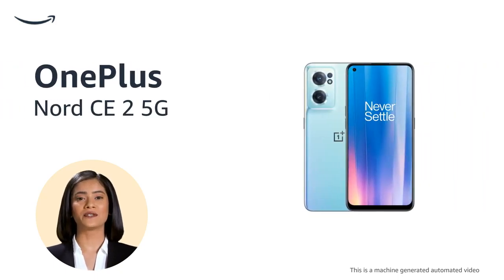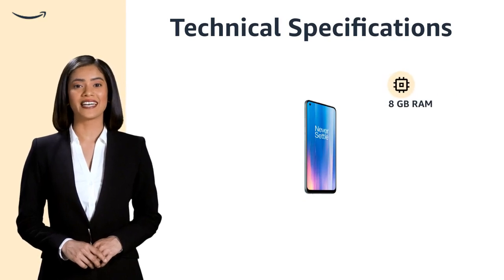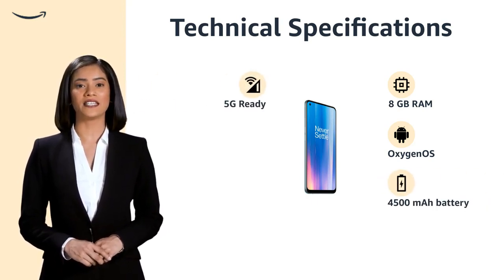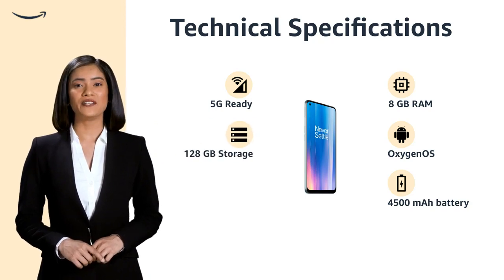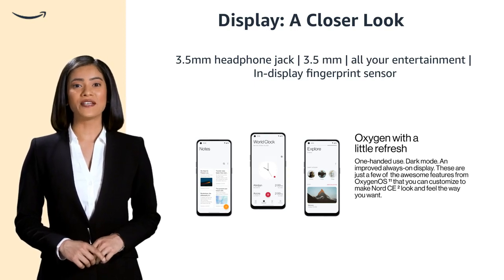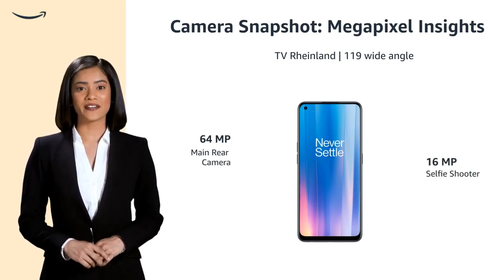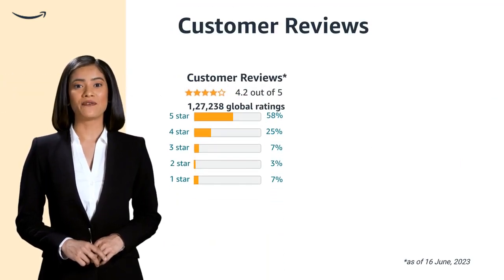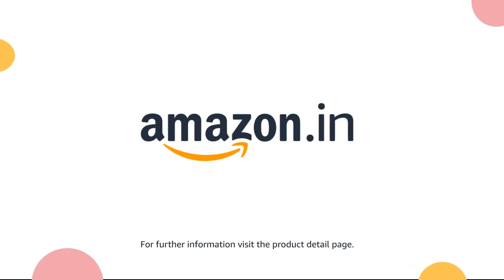one plus | one plus nord ce2 | one plus best budget smartphone 🔥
OnePlus Nord CE 2 Lite 5G (Black Dusk, 6GB RAM, 128GB Storage)

Title:OnePlus Nord CE 2 Lite 5G (Black Dusk, 6GB RAM, 128GB Storage)

• Camera: 64MP Main Camera with EIS; 2MP Depth Lens and 2MP Macro Lens; Front (Selfie) Camera: 16MP Sony IMX471

• Camera Features: AI scene enhancement, Dual-View Video, HDR, Night Portrait, Panorama Mode, Retouch Filters, 1080p video at 30 fps, SLO-MO: 720p video at 120 fps, TIME-LAPSE: 1080p video at 30 fps, Video editor, Face unlock, Screen flash, HDR, NIGHT, PORTRAIT, TIME-LAPSE, Retouch, Filters

• Display: 6.59 Inches; 120 Hz Refresh Rate; Support sRGB, Display P3; Resolution: 2412 x 1080 pixels 402ppi; Aspect Ratio: 20:9
Display Features: Dark mode

• Operating System: Oxygen OS based on Android 12

• Processor: Qualcomm Snapdragon 695 5G

• Battery & Charging: 5000 mAh with 33W SuperVOOC
Alexa Hands-Free capable: Download the Alexa app to use Alexa hands-free. Play music, make calls, hear news, open apps, navigate, and more, all using just your voice, while on-the-go

• Cellular technology:5g, 4g lte, Operating system:oxygenos, Display type:lcd, Form factor:smartphone.